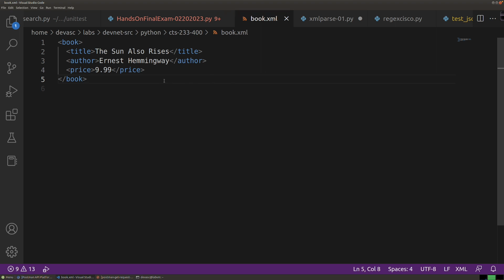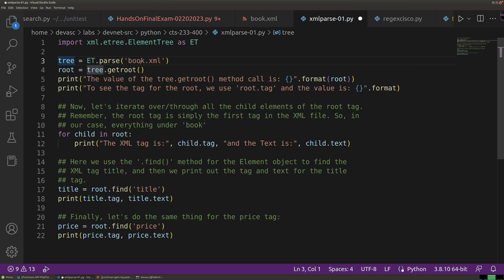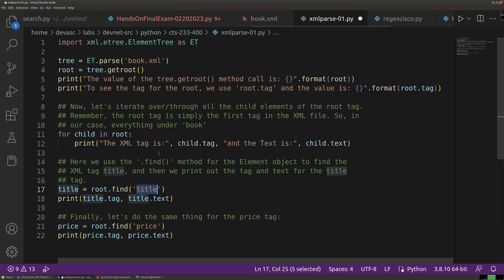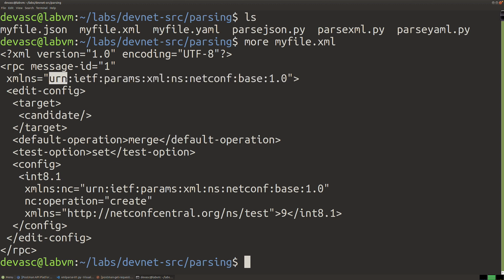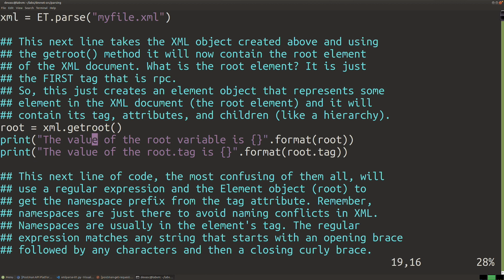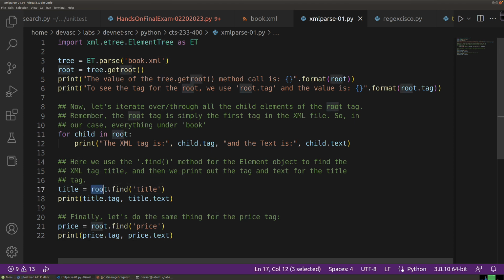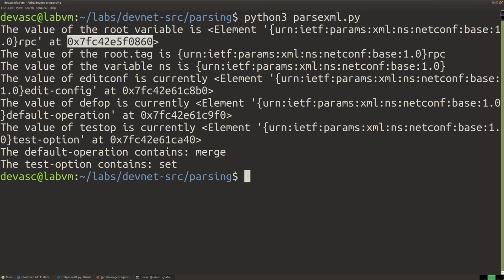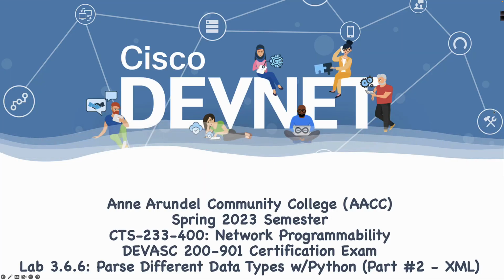AACC - Spring 2023 - CTS-233-400 - DEVASC 200-901: Lab 3.6.6 - Part #2 Parse Data Types Python (XML)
In this video, we begin our journey on Lab 3.6.6 with a focus on Part #.2: Parsing xml Data with python ! We go over each line of the parsexml.py script to explain what it is doing, provide a simple XML parsing example for a strong foundation, and then demonstrate how the use of the built-in Python print function can really add value when trying to understand the output you are seeing and where it is coming from. We even touch on the python re (regular expression) library and go over the construction of a simple re.match REGEX. Enjoy!